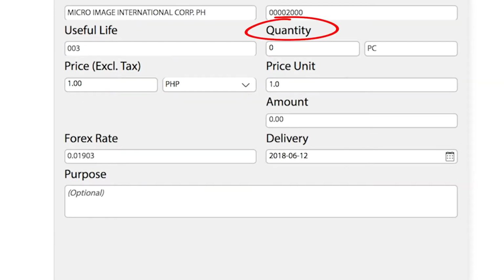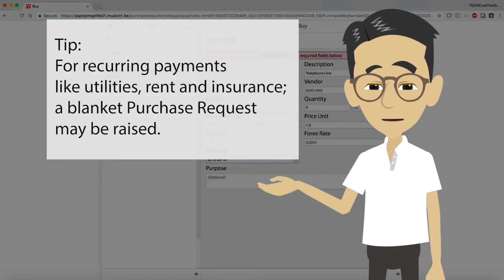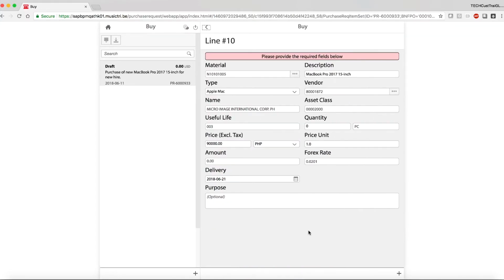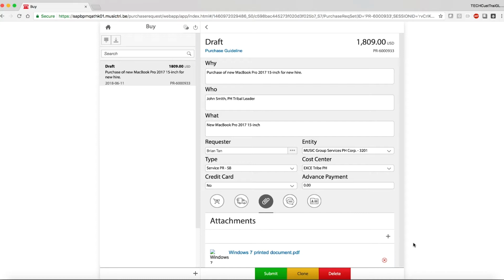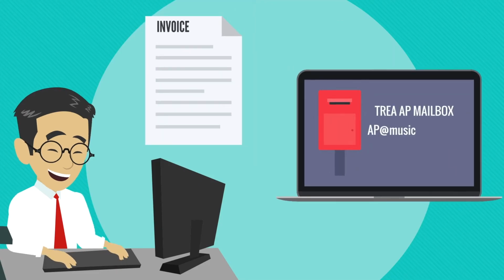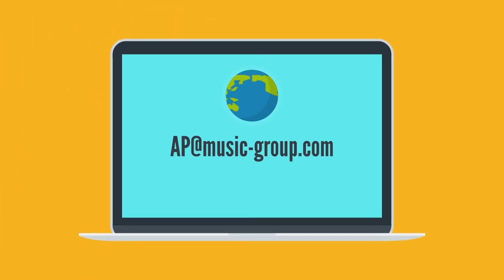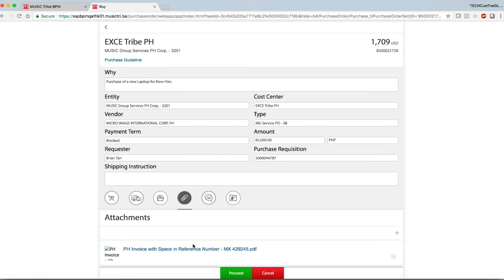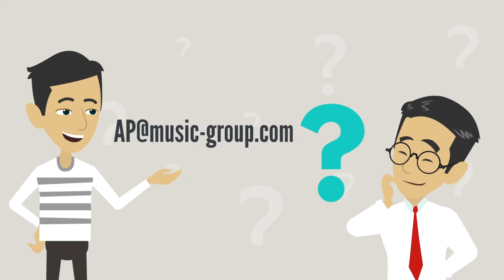New AP Procurement-to-Pay Process_v4